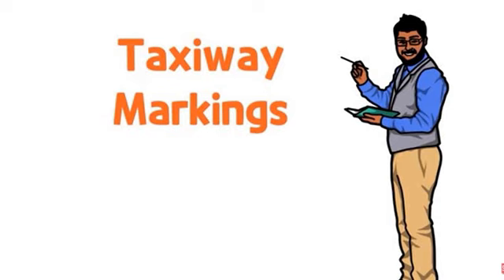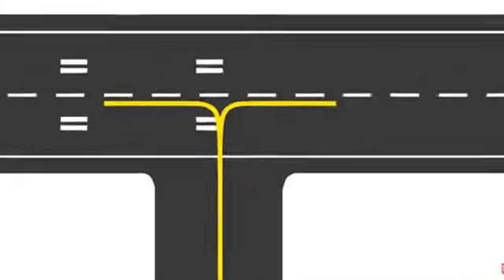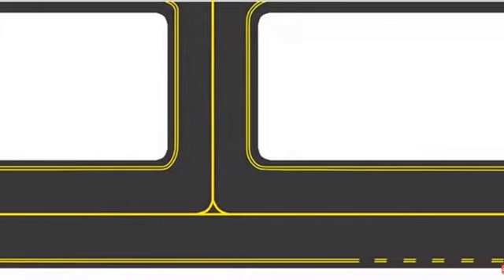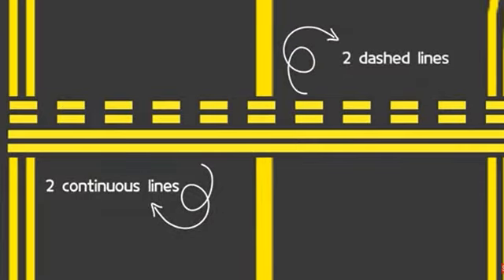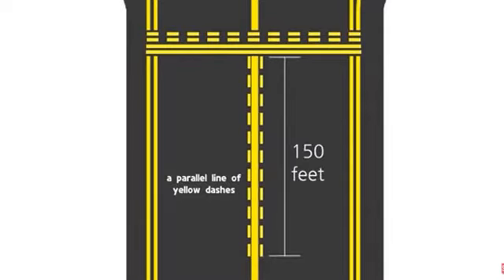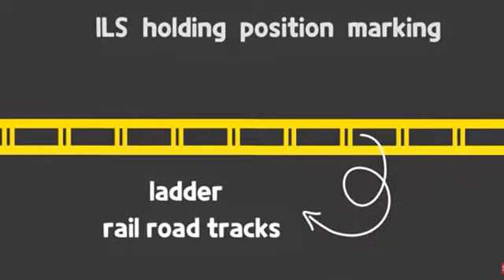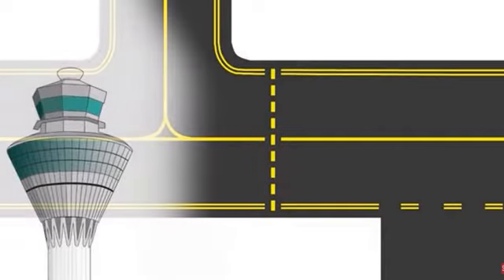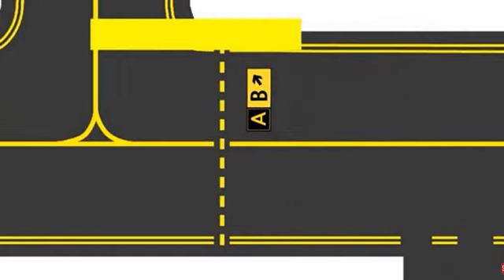Taxiway in Airport, How it's Marked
The taxiway centerline is a single continuous yellow line, 6 inches (15 cm) to 12 inches (30 cm) in width. This provides a visual cue to permit taxiing along a designated path. Ideally, the aircraft should be kept centered over this line during taxi.
How are taxiways marked?
Unlike the runway centerline markings, which are dashed and white, taxiway centerline markings are solid yellow lines with a black outline. There are two types of taxiway centerlines: Normal Taxiway Centerline: A single continuous yellow line with a black outline.
Which marking of taxiway is yellow while on apron?
Apron taxiway centre line marking and apron edge marking

The apron taxiway centre line marking will provide guidance for taxiing to the point on the apron where aircraft stand markings begin. The taxiway centre line marking will be a continuous yellow line, 20 cm wide, with a 10-cm black border.
What light Colour should be used to mark the taxiway?
Airport taxiway lights are always blue. These lights guide the flight crew and vehicle drivers in low visibility conditions, which includes nighttime operations. In the dark, humans best see the color blue green, which is why taxiway edge lights are blue and centerline lighting is green.
What are the yellow lights on a taxiway?
Taxiway Intersection Lights

They consist of a row of at least 3 steady yellow lights disposed symmetrically about the taxiway centerline and indicate that aircraft should give way to crossing traffic unless a specific clearance otherwise had been given by ATC.
Markings for runways are white. Markings defining the landing area on a heliport are also white except for hospital heliports which use a red “H” on a white cross. Markings for taxiways, areas not intended for use by aircraft (closed and hazardous areas), and holding positions (even if they are on a runway) are yellow.